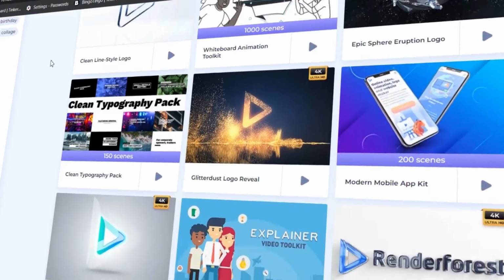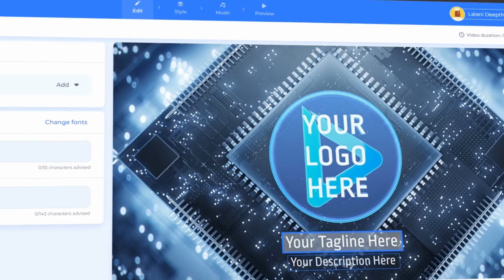Top 3 Free Online Video Editors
Top 3 Free Video Editing SItes.
Be social with us!
Song and video credits;
Music | Arcade by Declan DP